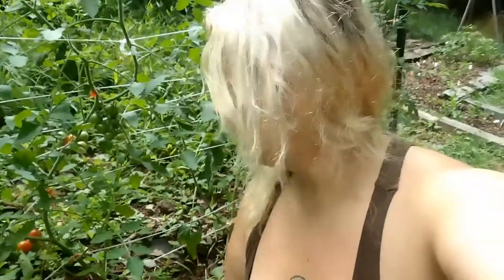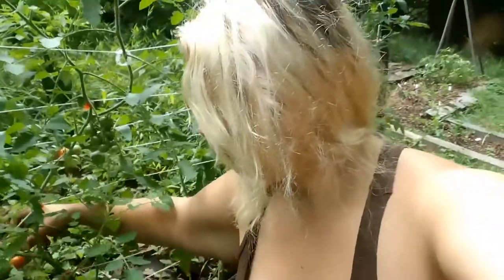Peacevine Cherry Tomato Taste Test and Basic Info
I taste test the Peacevine Cherry tomato, and some basic info.